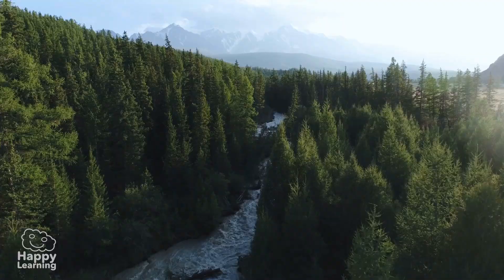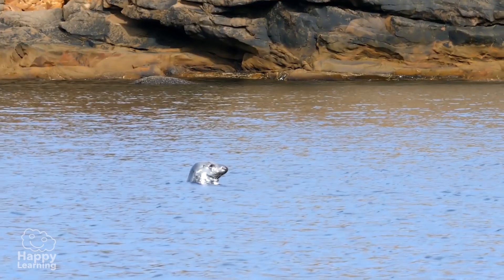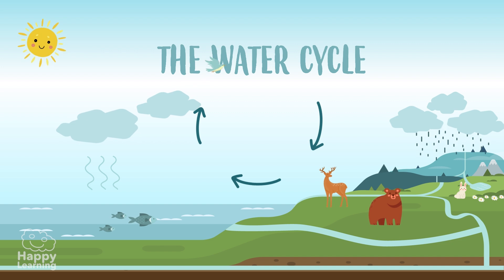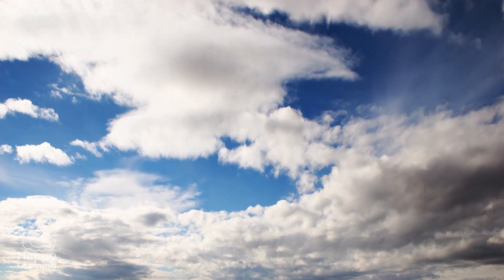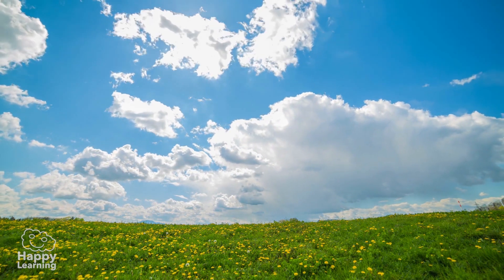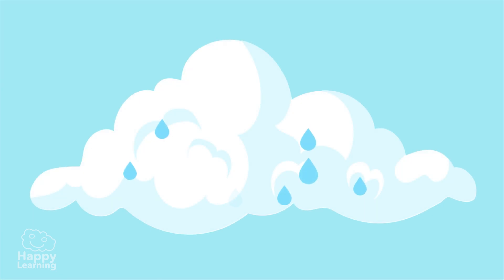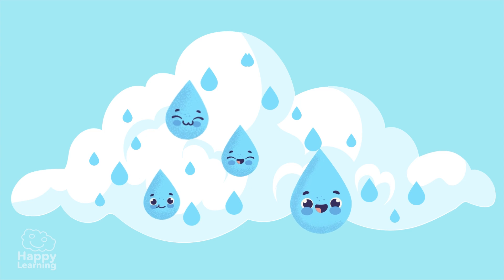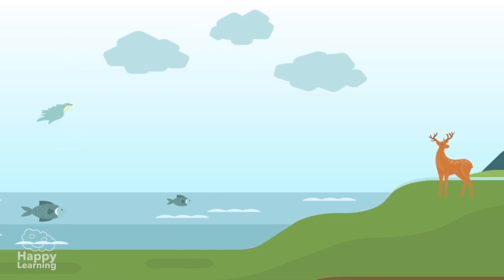The Water Cycle for Kids | Natural Sciences for Kids | Happy Learning 💧🌧️🌞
In this Happy Learning video, we invite you to discover the exciting journey that water takes in its endless cycle. 🌍💧 It all begins when the sun heats the water in oceans, rivers, and lakes, causing it to evaporate into vapor that rises into the sky. ☀️🌊 Up there, clouds form—they’re like giant sponges full of tiny water droplets! When the clouds get very full, rain comes! 🌧️ The droplets fall back down to Earth, feeding rivers, plants, and filling our planet with life.

But that's not all: this water returns to the oceans and lakes, where the adventure begins again. 🌦️ The water cycle is a never-ending process that keeps water moving and always available for us and all living beings. Did you know that the water you drink today might have been a drop in the ocean millions of years ago? Join us to learn about this vital cycle and how water brings life to our planet! 🌊💧

Discover hundreds of new resources! and learn in the most fun way possible.